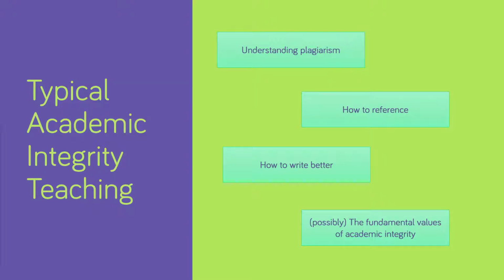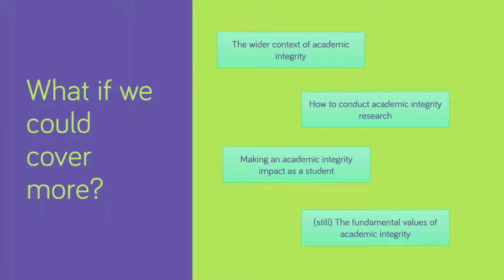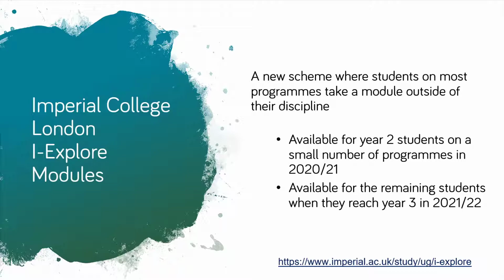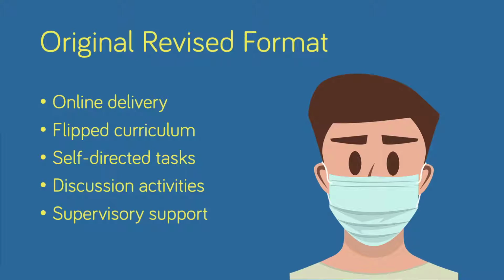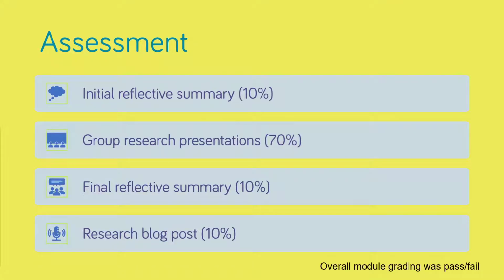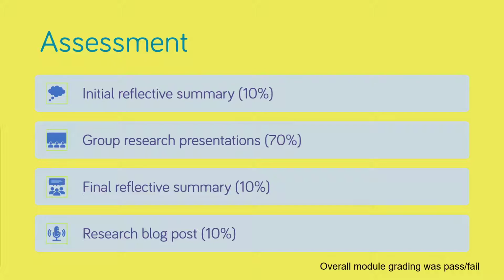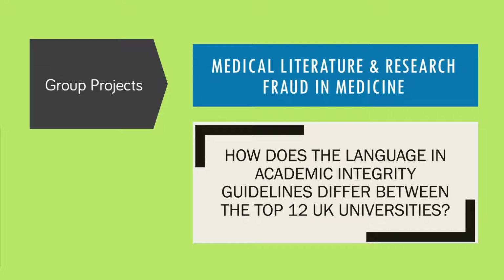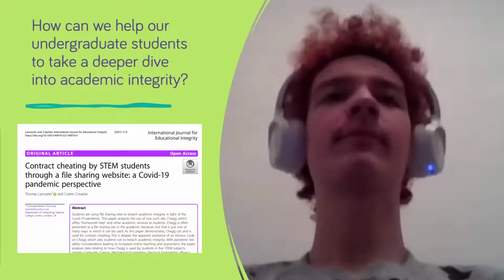Developing An Academic Integrity Research Module For Undergraduate Students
This presentation, for the International Center for Academic Integrity Conference 2021, describes the development of a new module on academic integrity for undergraduate students at Imperial College London. Uniquely, the module was based around academic integrity research, with students given the support needed to work in a group and develop their own academic integrity research projects. The intention of the module was to help students to build and develop the academic integrity community.